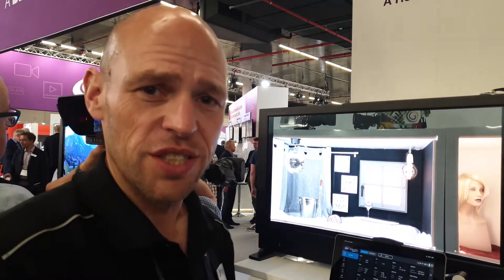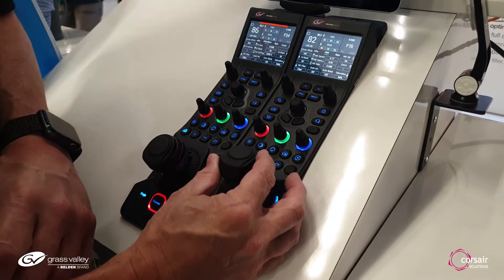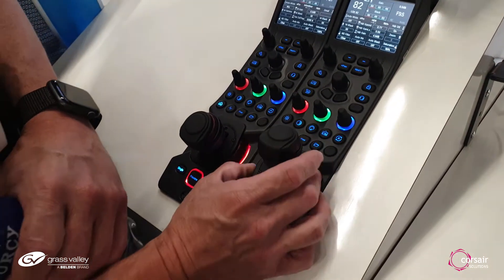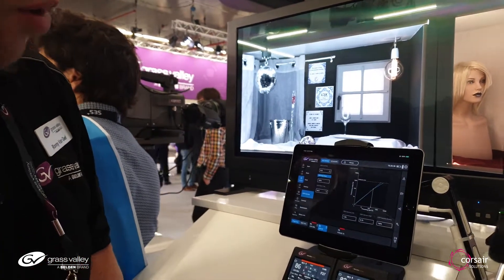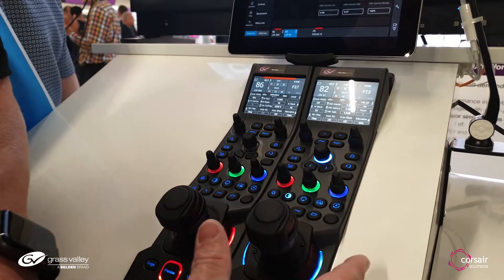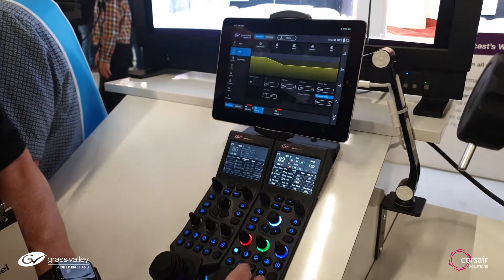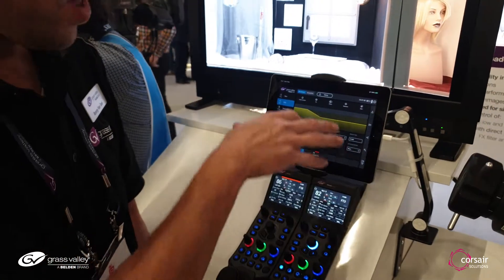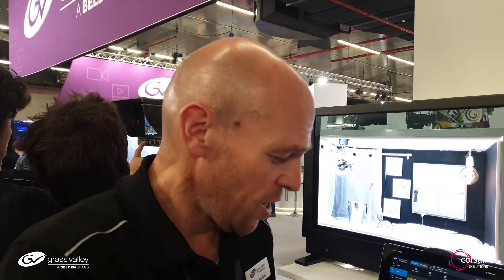Grass Valley Creative Grading with the Focus and LDX Cameras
With Grass Valley's new Creative Grading, the Focus and LDX camera series just unleashed their full potential. Creative Grading is a new camera shading control panel and tablet application that redefines the human interface and puts the user in full control of the creative power that lives inside Grass Valley cameras.